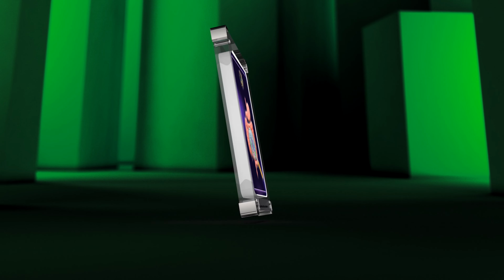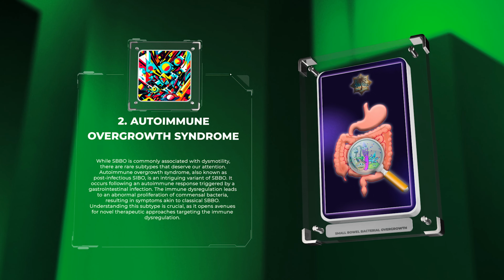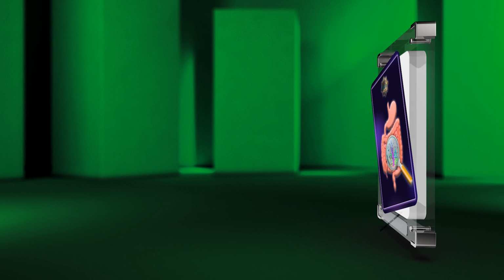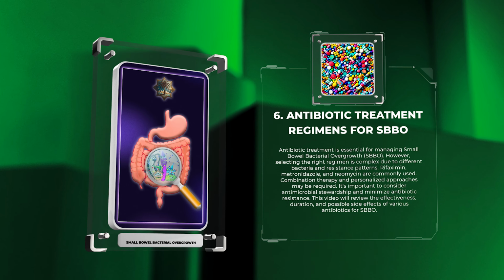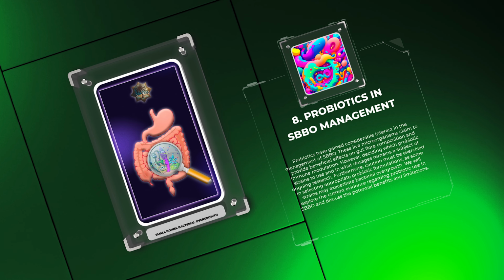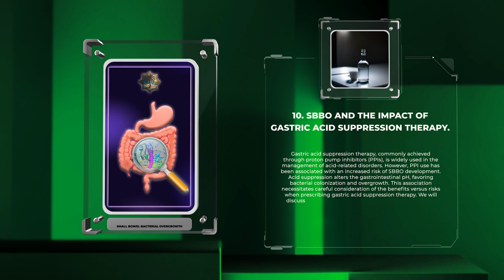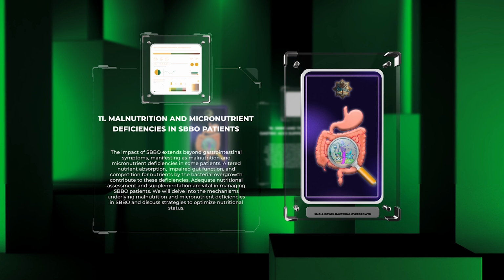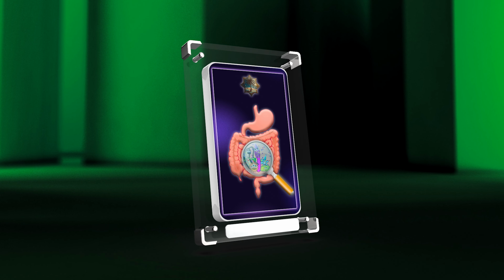Small bowel bacterial overgrowth